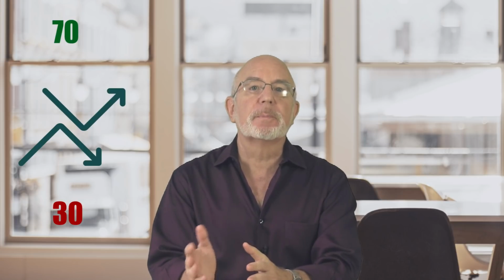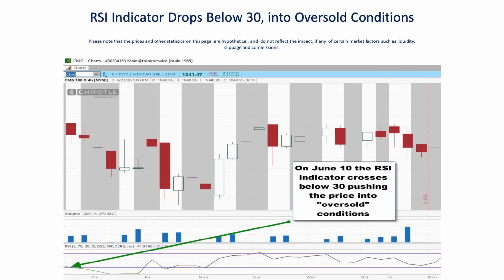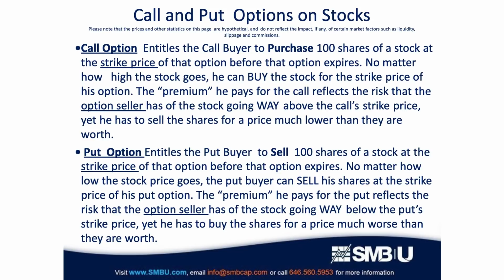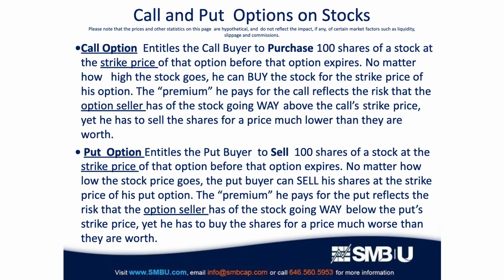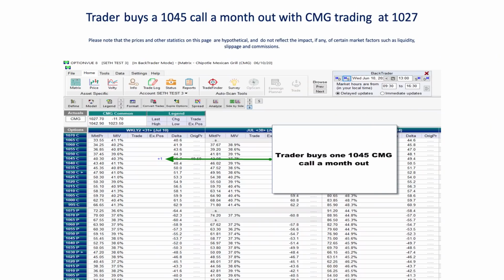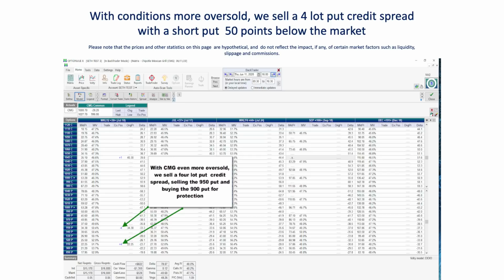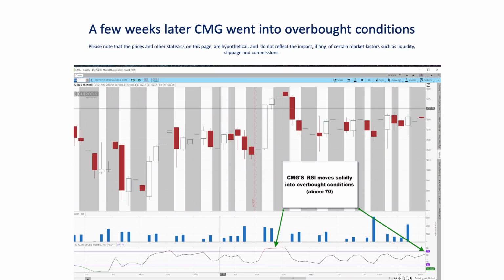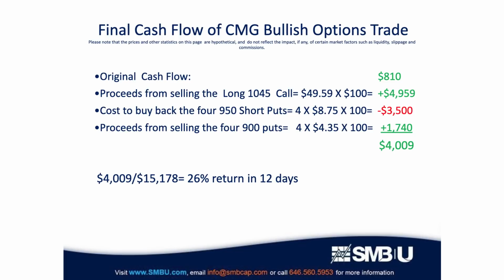You Can Supercharge Your Options Trades With THIS technique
In this video we talk about an advanced technique that experienced options traders use when by utilizing the RSI indicator to take directional trades in equities and other asset classes.